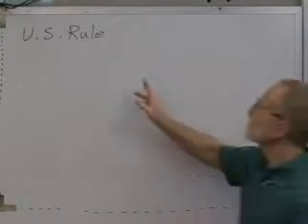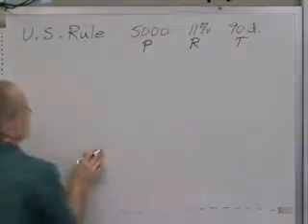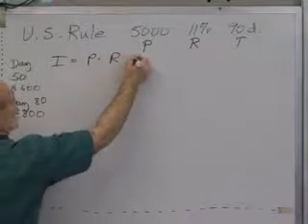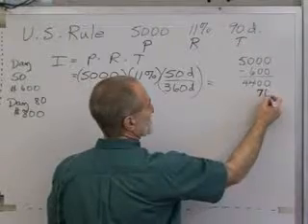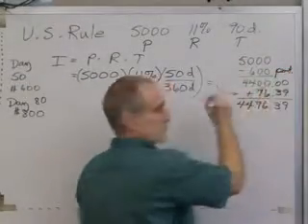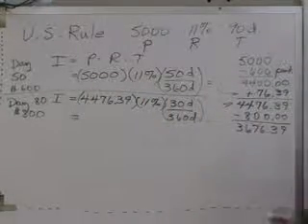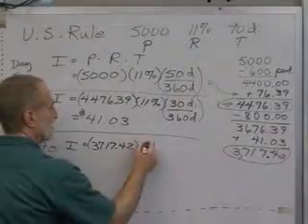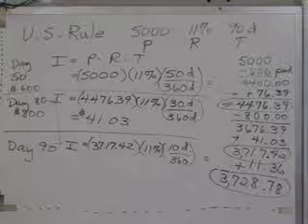10-E, US Rule (1 of 2)